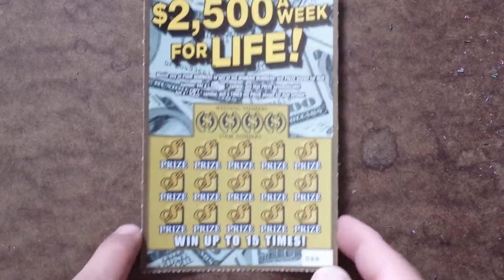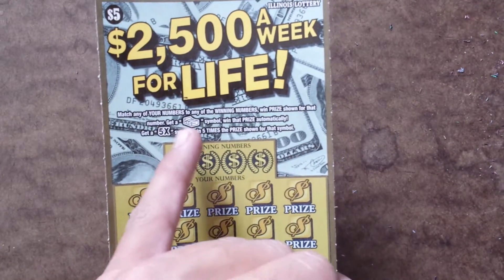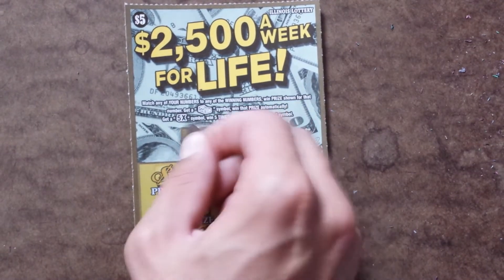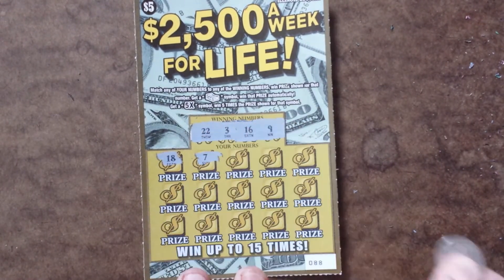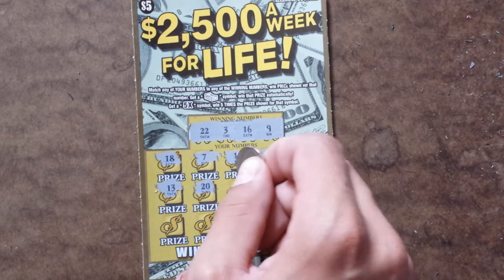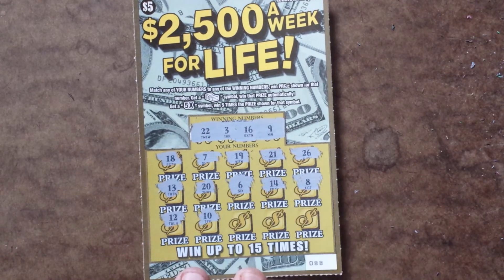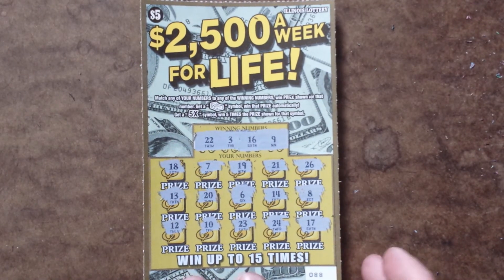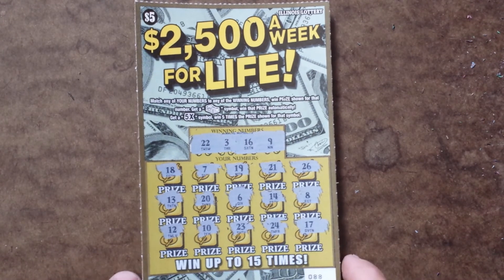Illinois Lottery "$2,500 a week for Life" Scratch Off Ticket!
Illinois Lottery scratch off ticket called "$2,500 a week for Life" Instant ticket.